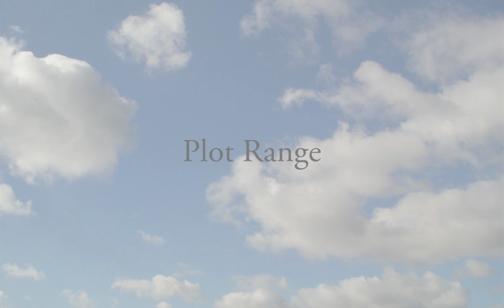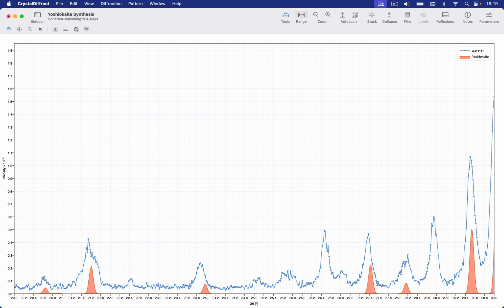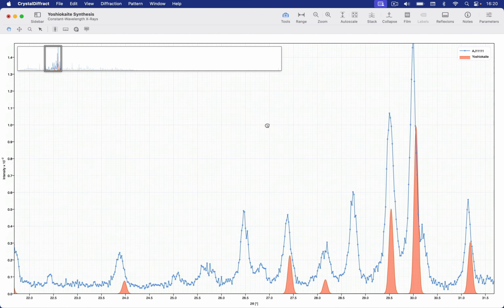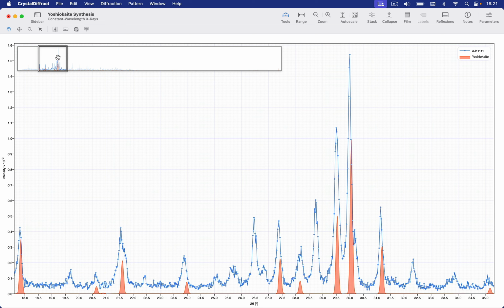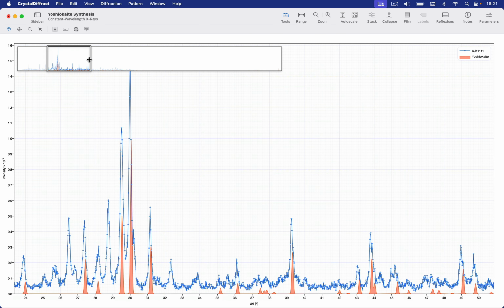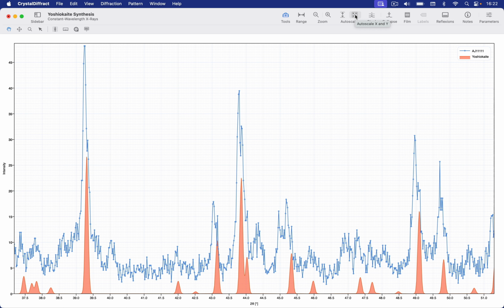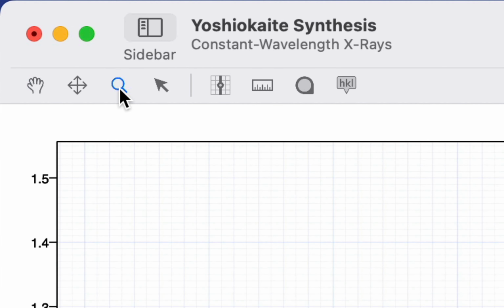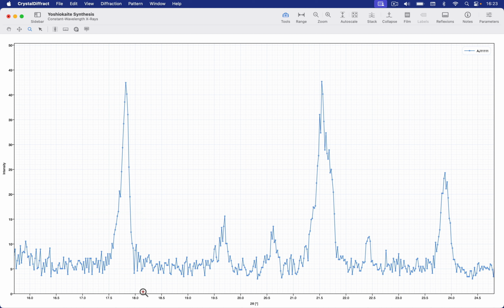CrystalDiffract 7: Scroll and Zoom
Learn how to scroll and zoom powder diffraction patterns in CrystalDiffract 7. Featuring a dedicated scroll tool, scroller panel, multi-touch control plus auto scaling, you'll be able to navigate complex diffraction experiments with consumate ease.